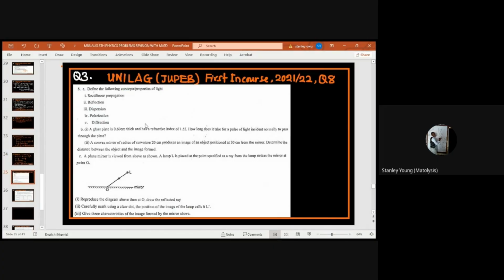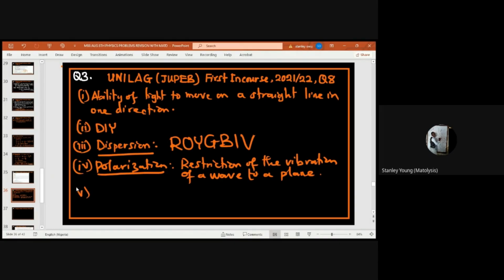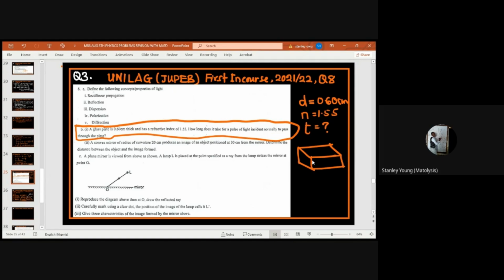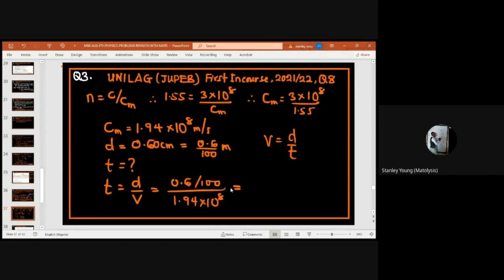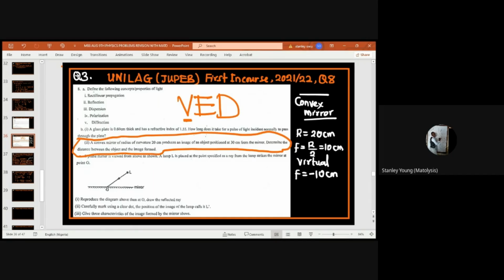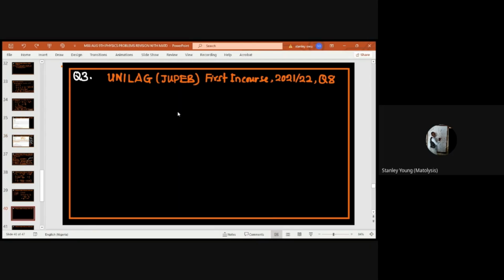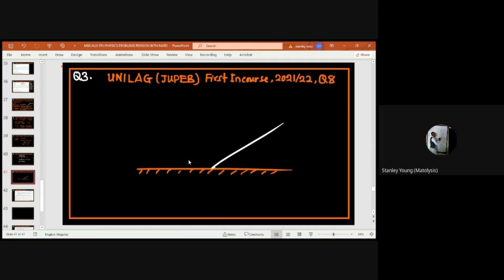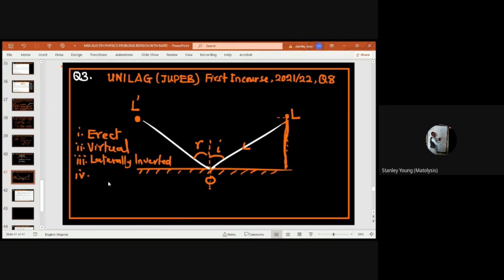Bending Light & Mirror Equations | JUPEB Physics Revision